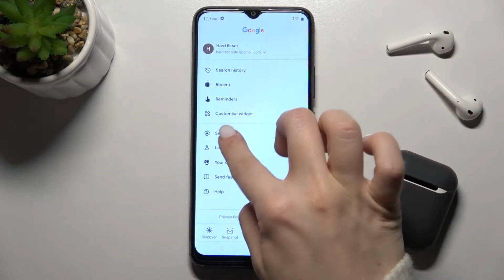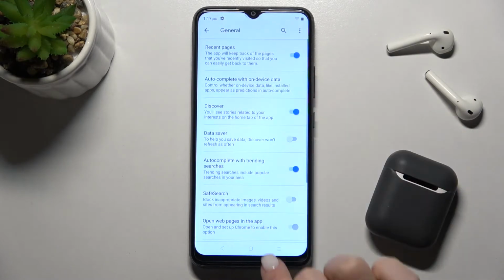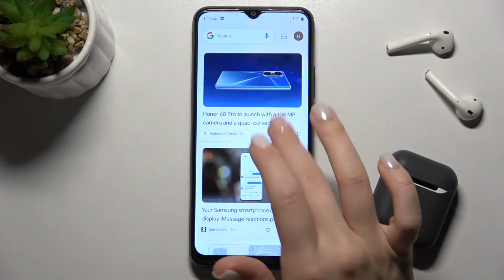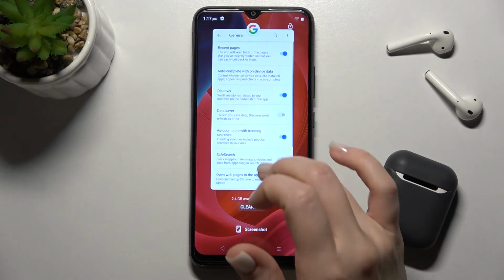How to Enable / Disable Google Feed in Realme C21Y.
Find out more info about Realme C21Y:
If you are annoyed whit Google News showing up when you swipe in the wrong way, then we are here to help! Follow all steps shown in this tutorial, and learn how to Disable Google Feed in Realme C21Y with success. We’ll also show you how to switch it back on, so whatever you want to do, look, up and let’s begin!

How to Disable Google Feed on Realme C21Y? How to turn off Google Feed on Realme C21Y? How to Switch Off Google Feed on Realme C21Y?  How to Open Home Screen Settings in Realme C21Y?  How to Enable Google Feed on Realme C21Y?  How to Show Google Feed on Realme C21Y?